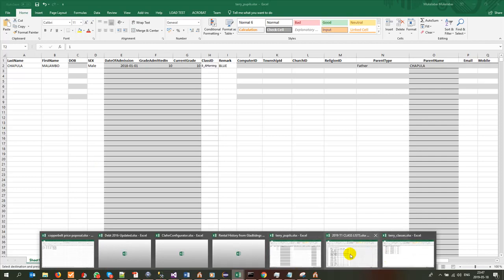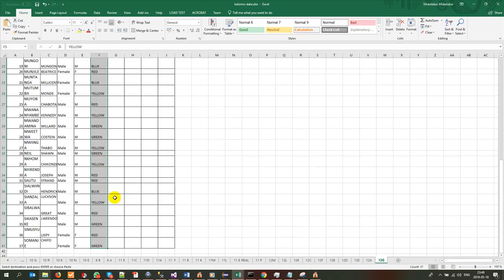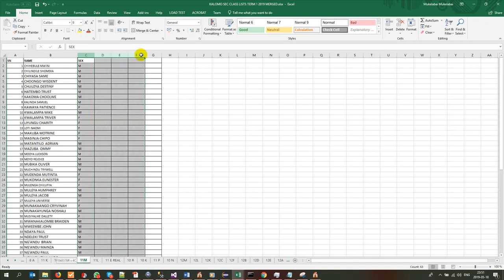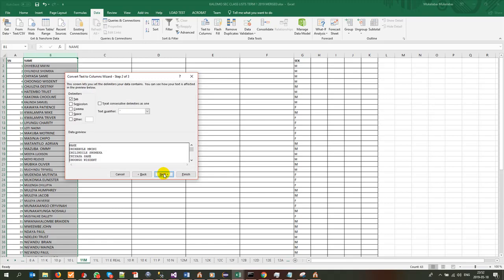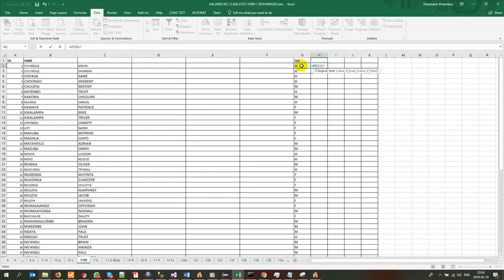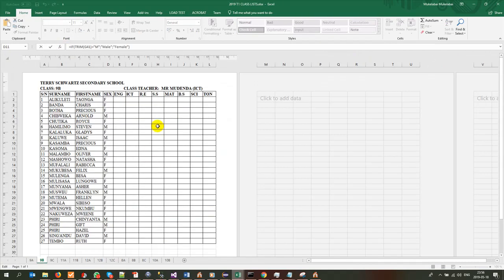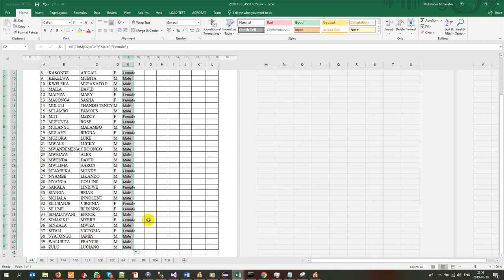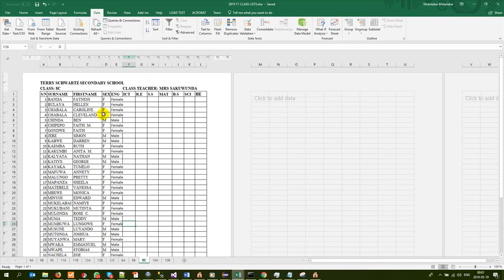3 Data preprocessing splitting names and transforming sexes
Preparing your data for the template